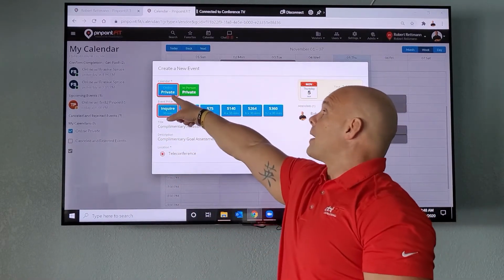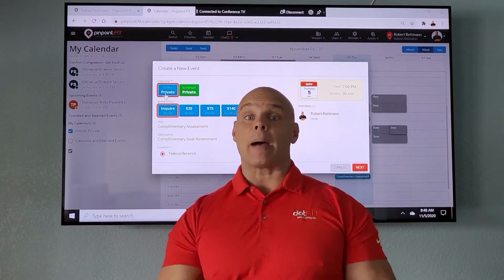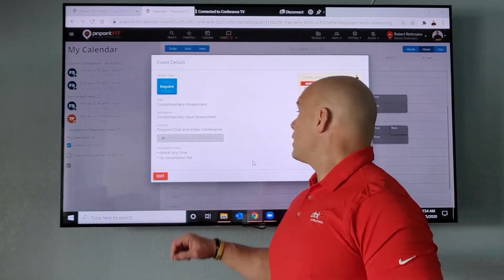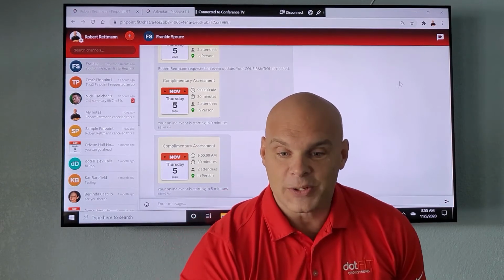pinpoint Scheduling Part 1